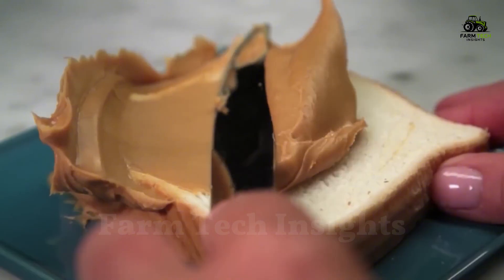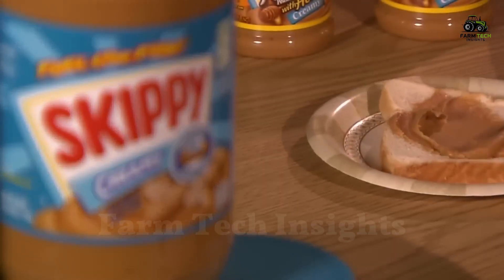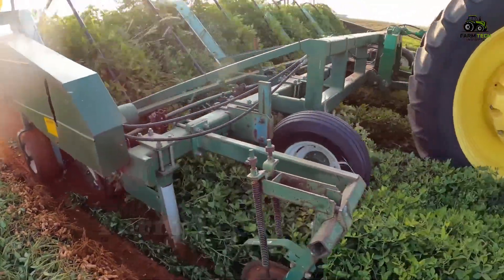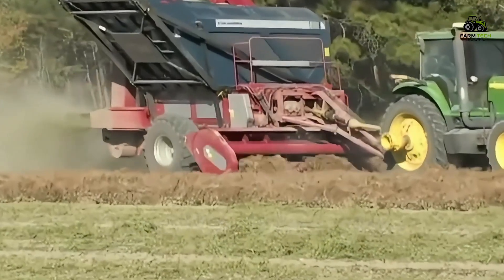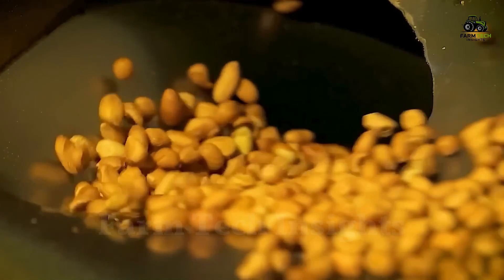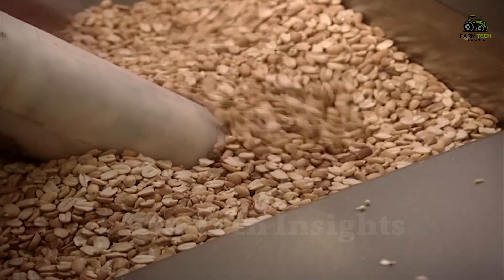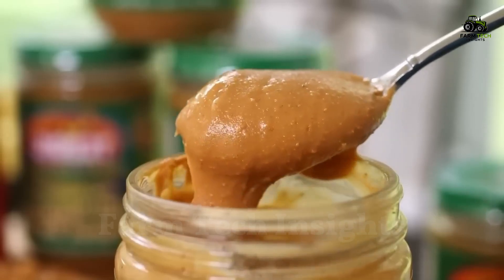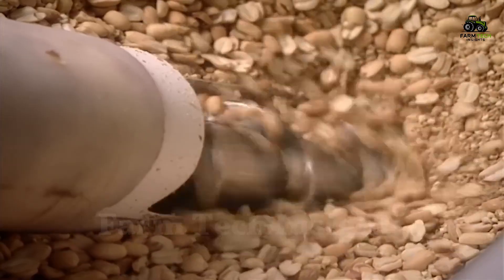How Farmers Harvest and Process Millions of Tons of Peanuts | Peanut Butter Production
Ever wondered how peanuts go from the farm to your peanut butter jar? 🌾🥜 In this video, we take you behind the scenes of peanut farming, harvesting, and processing to show you how millions of tons of peanuts are transformed into delicious peanut butter. Discover the entire journey, from planting to processing, and learn about the technology used by modern farmers.